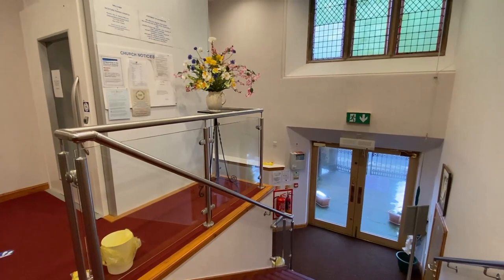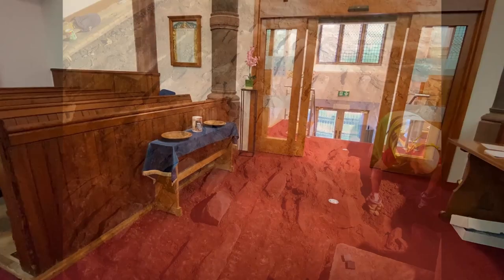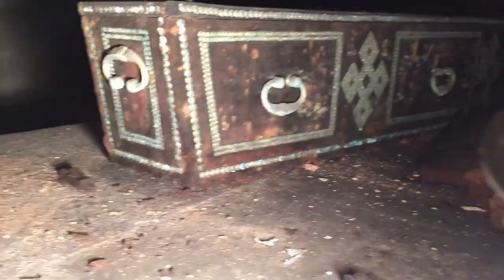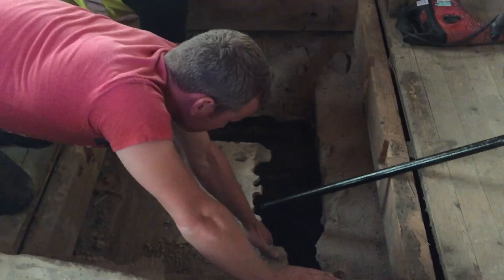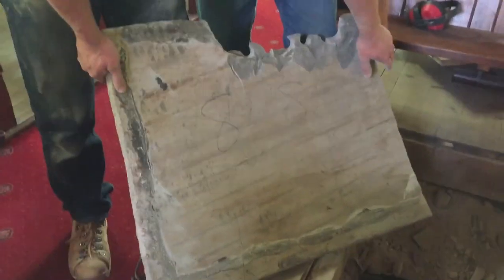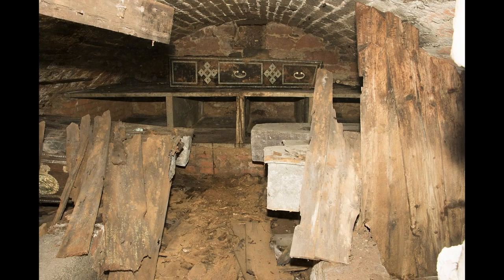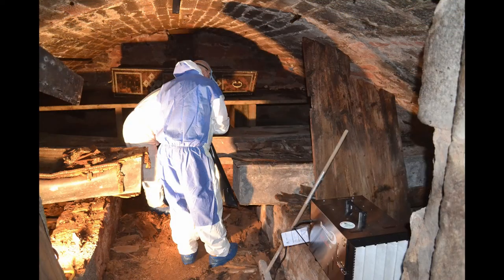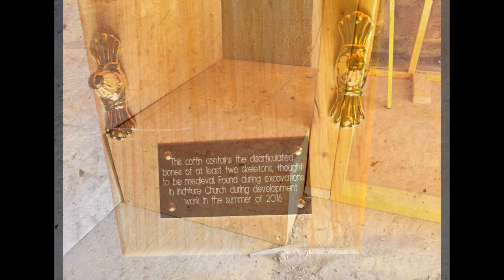Forgotten History Revealed During Renovations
During renovations of Inchture Parish Church in 2016-17, workmen uncovered a burial vault belonging to the Kinnaird Family.
This had been long forgotten and came as quite a surprise to those involved. The video gives some background as to how the vault came to be within the church and shows what was found and how it was handled.
It is believed that the following members of the Kinnaird family are buried here:
Charles, 8th Lord Kinnaird, died 1826, son of George, 7th Baron Kinnaird & Elizabeth Ransom.
Lady Olivia Laetitia Catherine Kinnaird, died 1858, wife of Charles 8th Lord Kinnaird, daughter of William, 2nd Duke of Leinster.
Elizabeth Ransom, died 1784, mother-in-law of George, 7th Lord Kinnaird.
Elizabeth Kinnaird, died 1805. This is speculative but identification by association with Elizabeth Ransom.
George, 7th Lord Kinnaird, died 1805. This is speculative but identification by association of previous.
Hon Douglas James William Kinnaird, died 1830. 5th son of George, 7th Baron Kinnaird, brother of Charles, 8th Lord Kinnaird.
Hon Frederica Elizabeth Kinnaird. Daughter of Charles, 8th Lord Kinnaird, wife of Admiral Sir James Hope.
George 1st Lord Kinnaird, died 1689. Privy Councillor after 1661, knighted by Charles ll 1682, created Lord Kinnaird of Inchture.